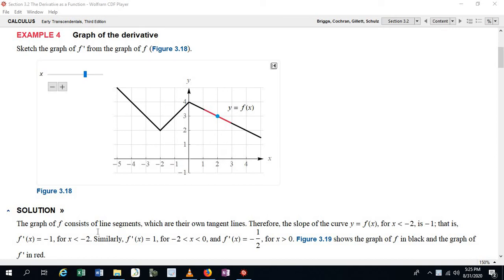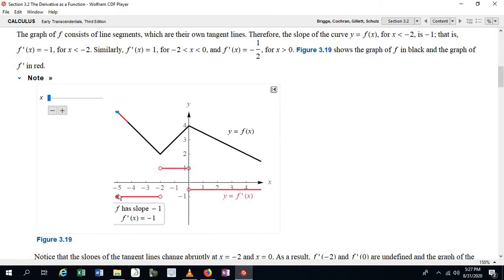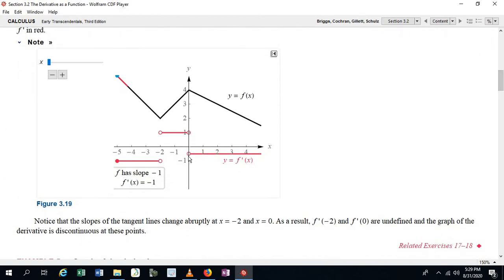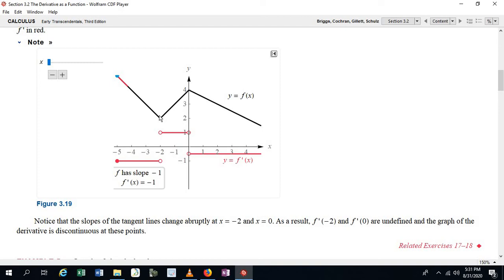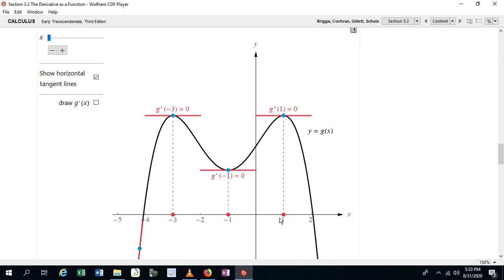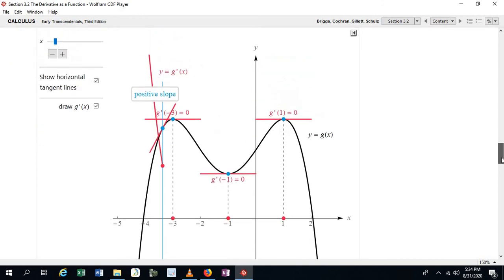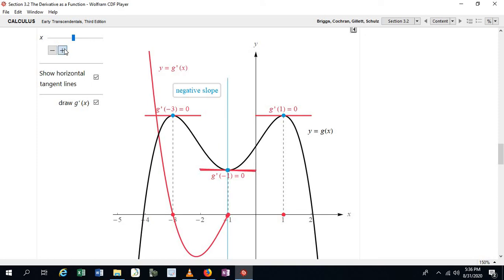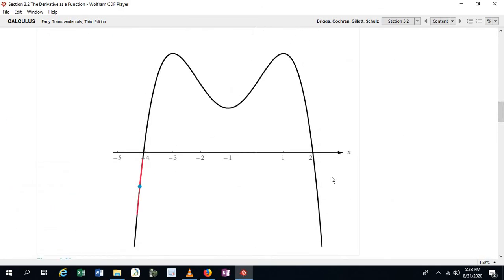Math 2413 Sec 3.2 (part 4) Graphing the Derivative